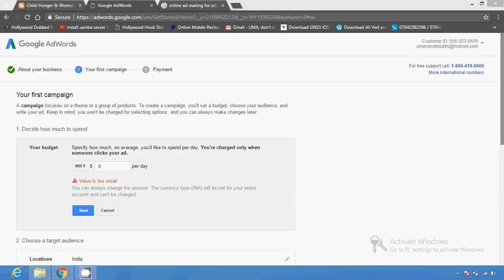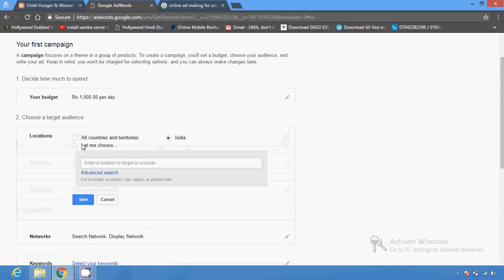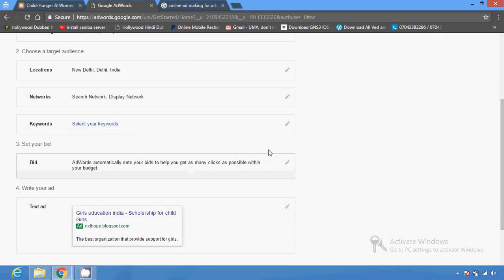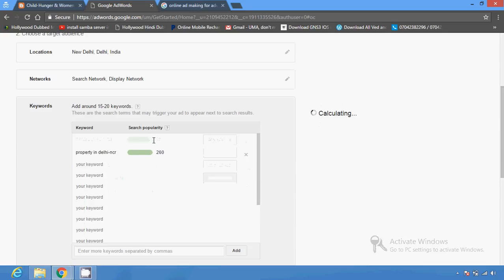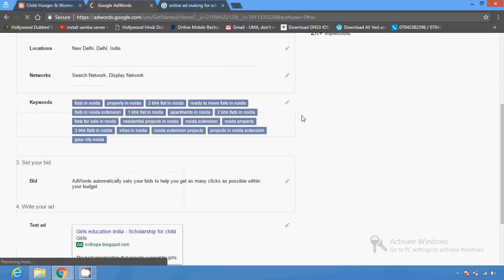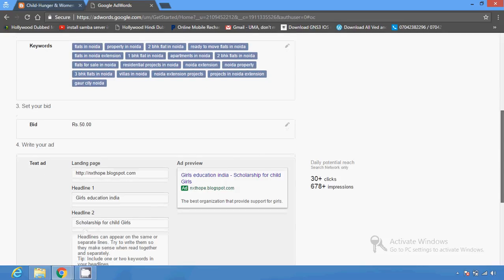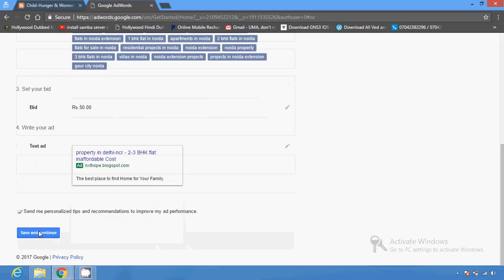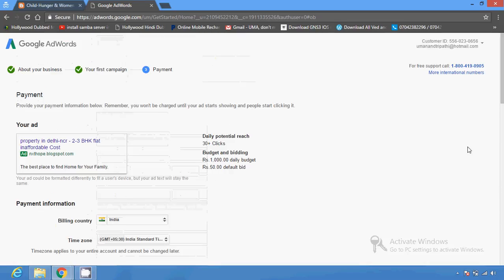How to create PPC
Pay per click is a google Adword service which u can use for adverstisement that increase business revenue.